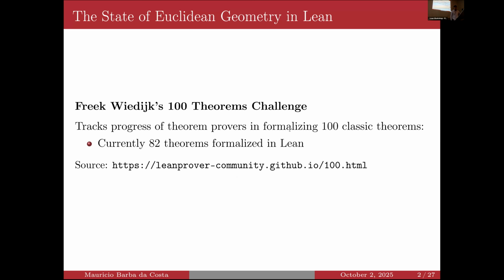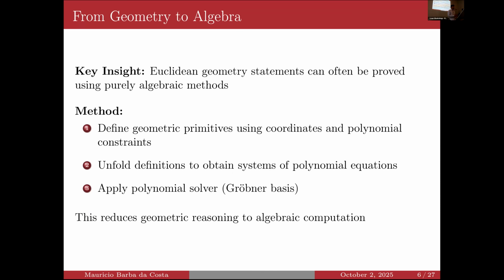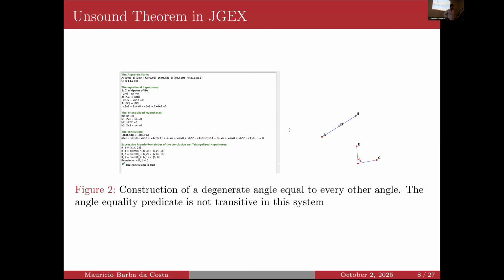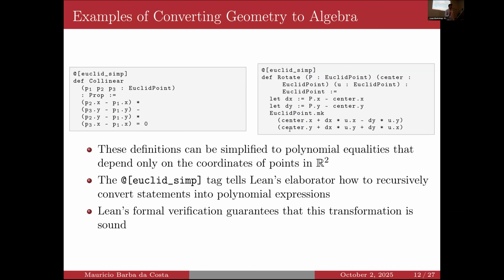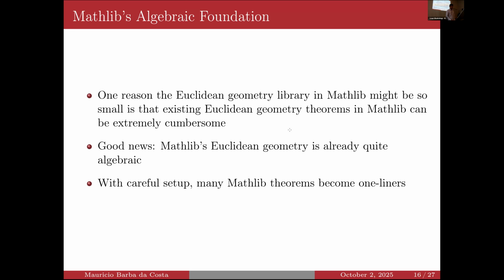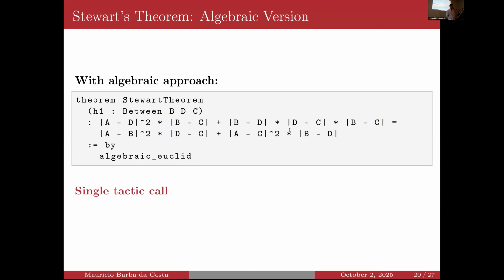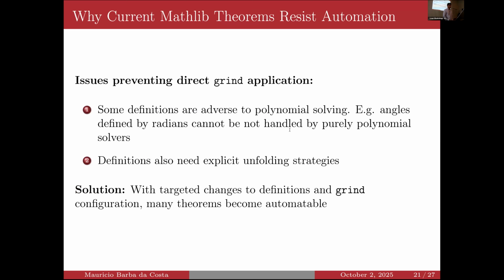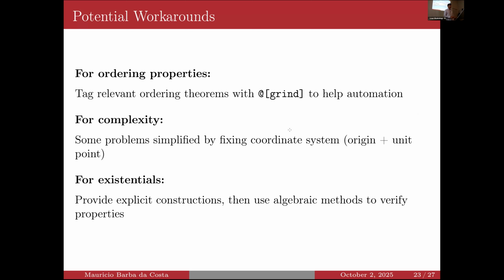Automatic Geometry Theorem Proving Using Polynomial Elaboration | Mauricio Barba da Costa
ITP Lean Workshop 2025 session 2 (2 October 2025)
Automatic Geometry Theorem Proving Using Polynomial Elaboration
Mauricio Barba da Costa